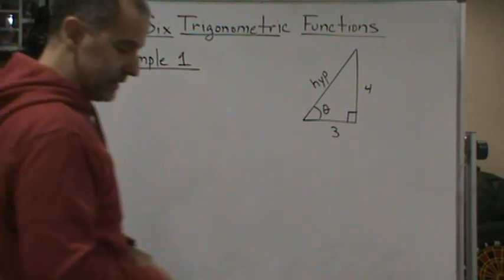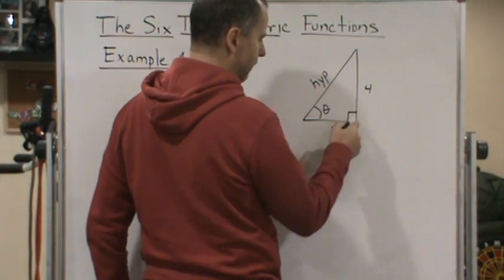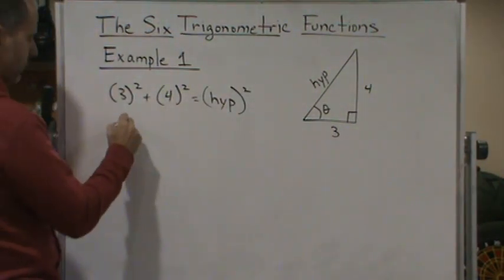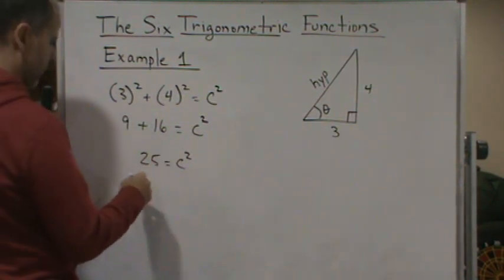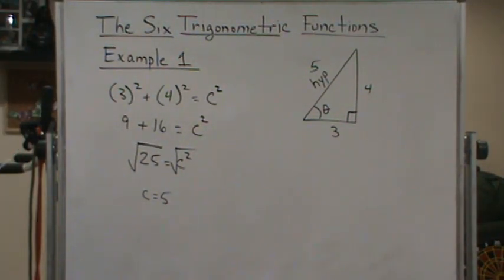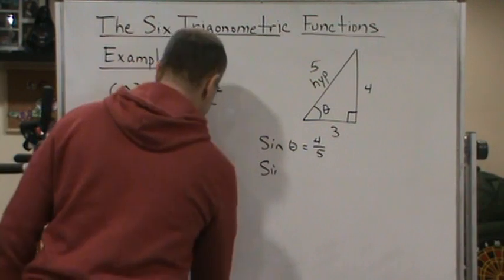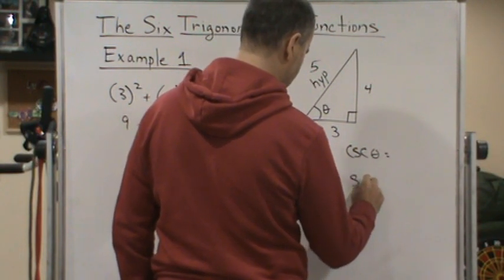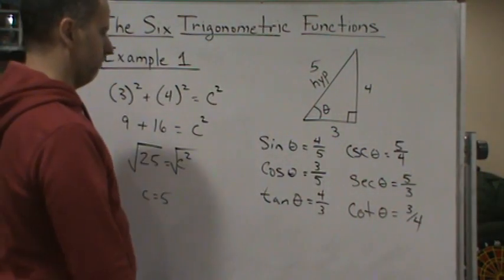MTH123 Trigonometry Right Triangle Trig The Six Trig Funcs Ex1